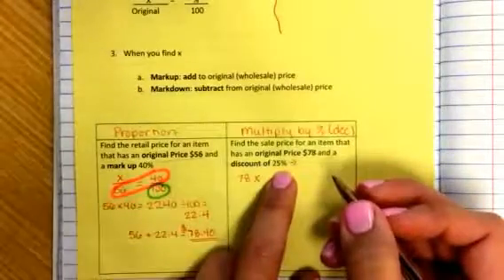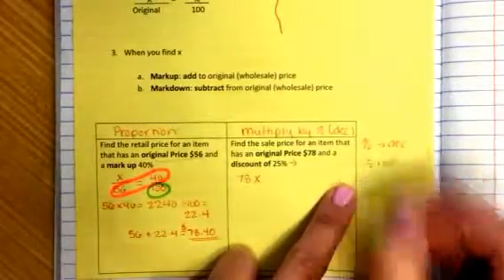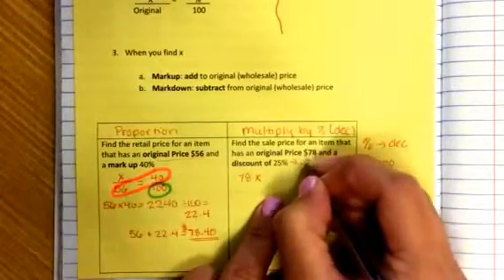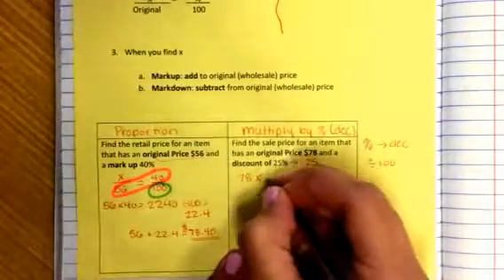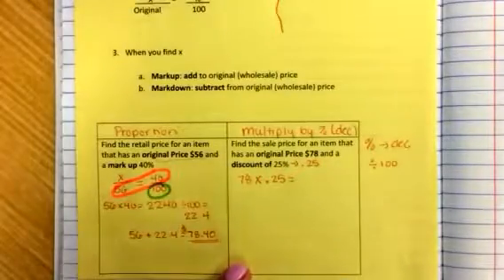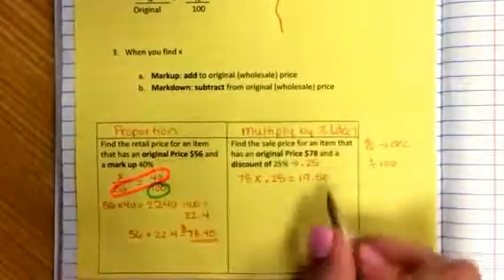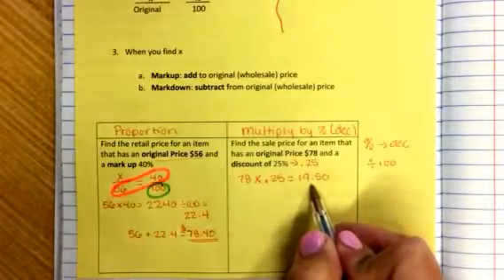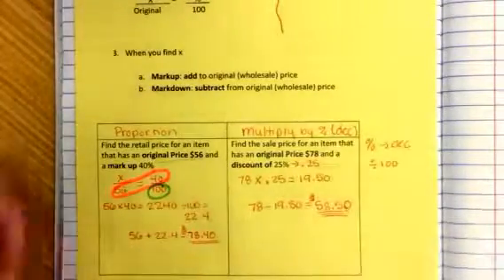7th Using Percent for Markups and Markdowns